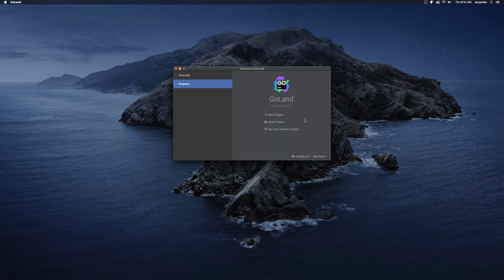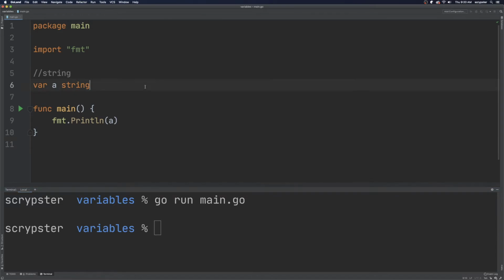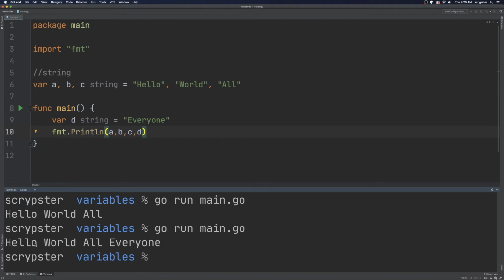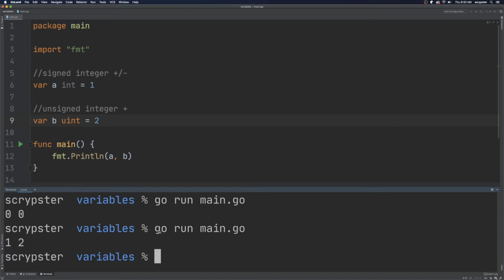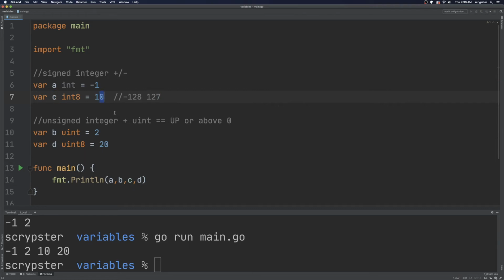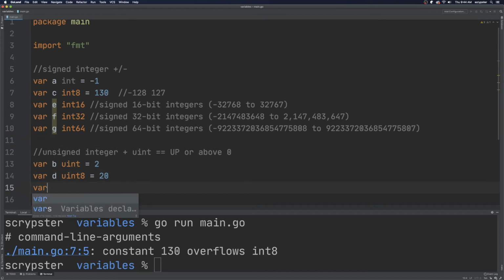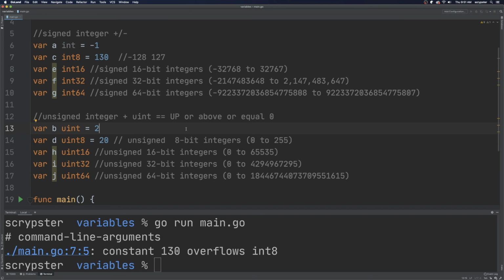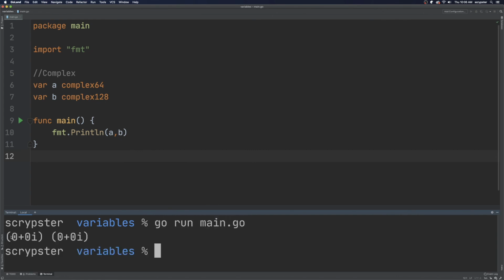Variables and Datatypes in GoLang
Introduction to Variables and Data Types in the Go Programming Language

Strings, Booleans, Ints and more.